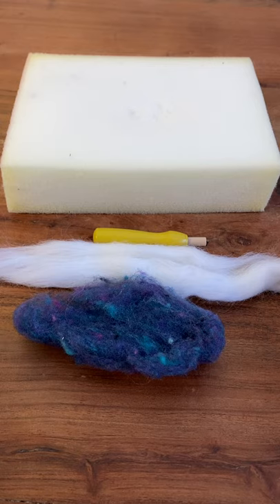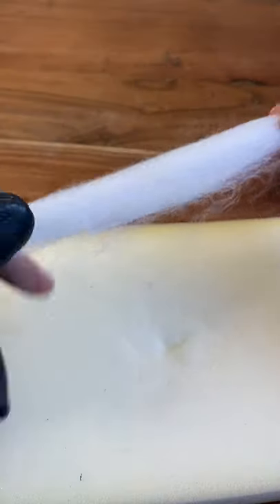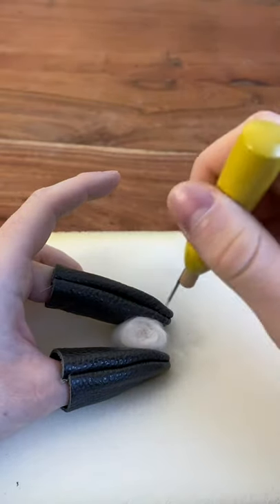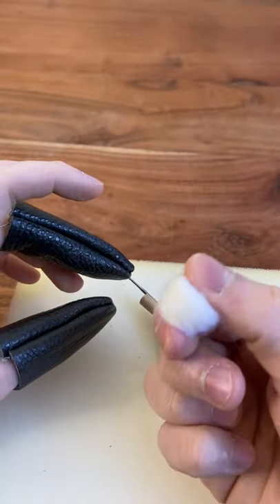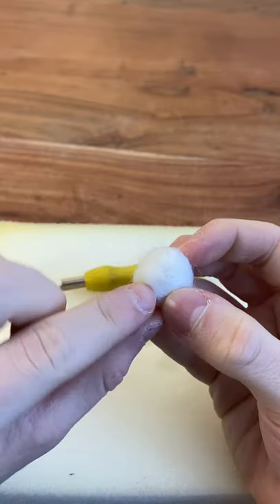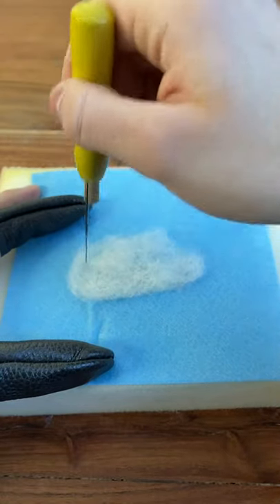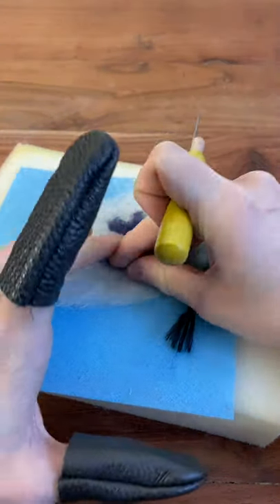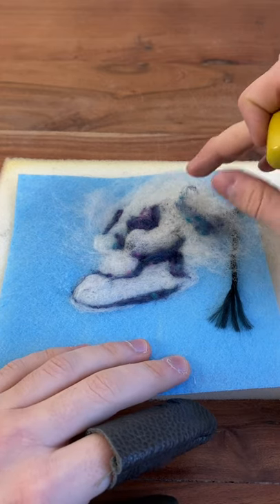Needle Felting in 2D & 3D - Tutorial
Hi hello! This is a demo video to show some of the intro to felting basics—I may make a better (and more lively) version at some point if folk are interested! (With my camera rotated the right way and a microphone that Isn't This™)

I've decided to make the video available so that others who are interested in learning needle felting can watch the video. (or listen to my cat our into my phone microphone while I try to talk about felting — honestly whatever makes you happy, I'm here for it).